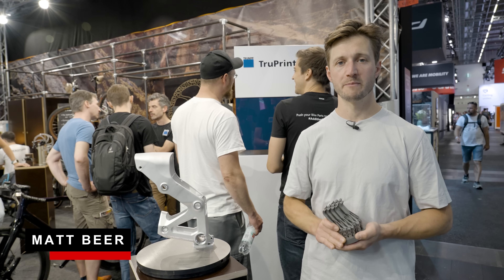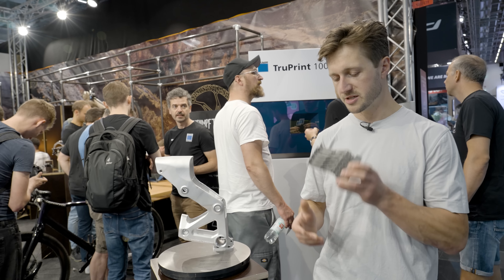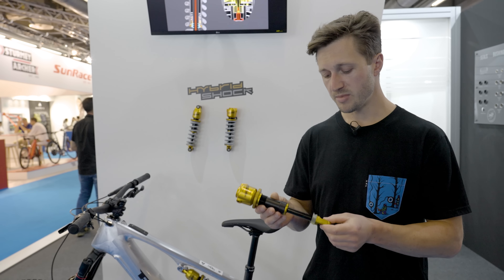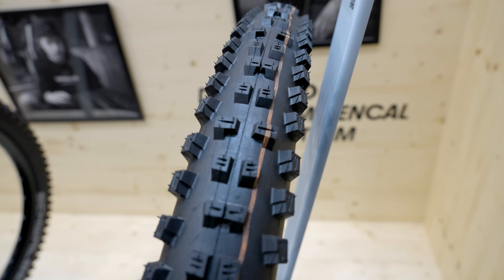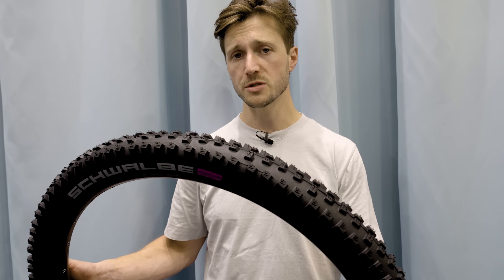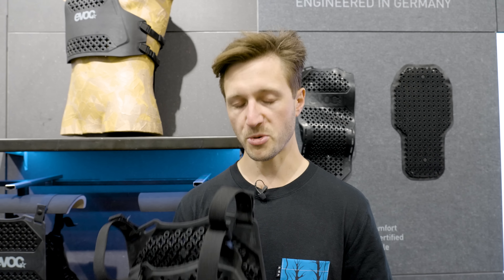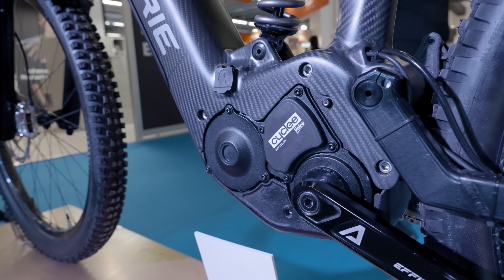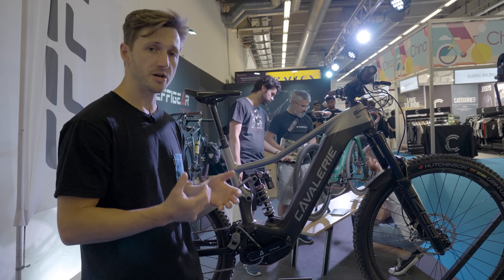Hybrid Coil/Air Shock & 3D Printed Titanium Levers | 2023 Eurobike Show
Matt Beer is back for day 3 of the 2023 Eurobike show. A hybrid coil/air shock from ND Tuned, Trickstuff's 3D printed titanium brake levers and some new tires are all on todays hitlist.

00:30 - Trickstuff 3D printed titanium brake levers
01:40 - ND Tuned hybrid coil/air shock
03:17 - Schwalbe Tacky Chan tire
04:39 - Evoc torso protector
05:20 - Cavalerie gearbox high pivot e bike

More Pinkbike videos:

6 Slopestyle Bikes Checks: Full Suspension Is Making A Comeback | Crankworx Innsbruck
ttps://youtu.be/RUNCGnkfyzY